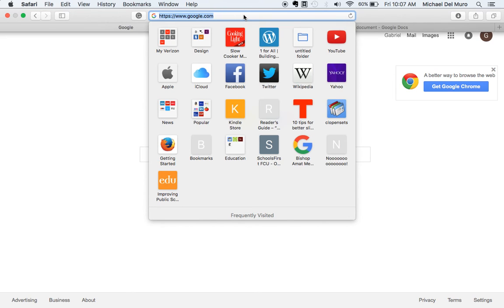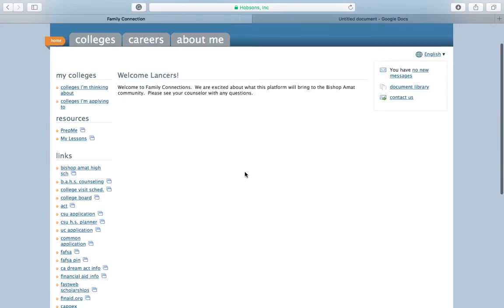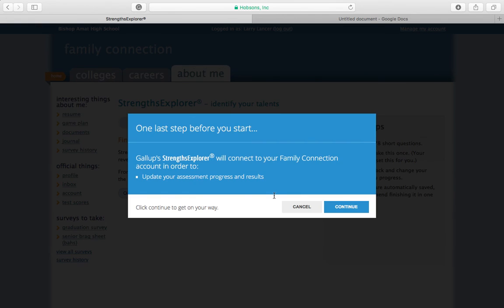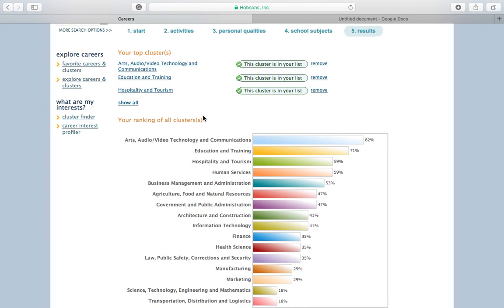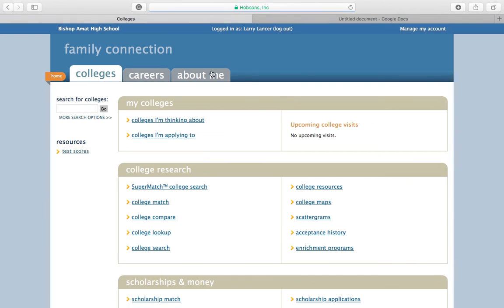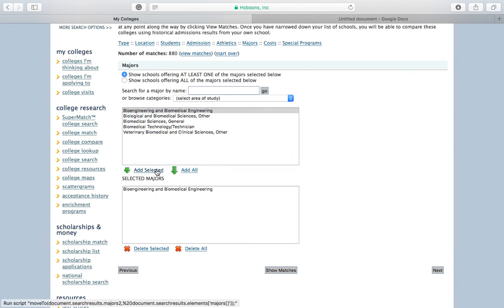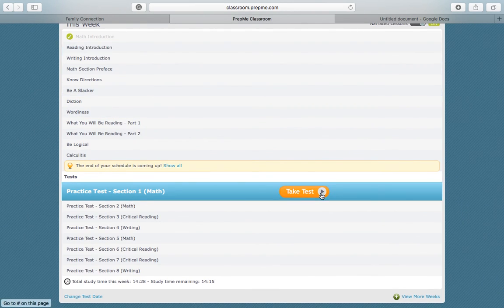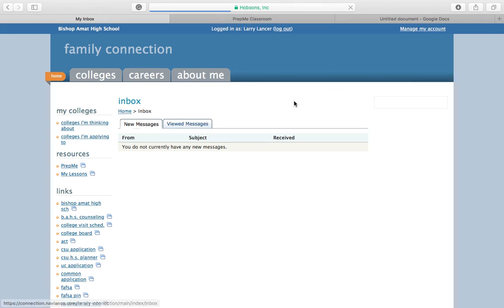Intro to Family Connection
Students will view this introductory video on Family Connection in their Small Faith Community on 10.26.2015.

More videos will follow regarding more specific information for parents, etc.